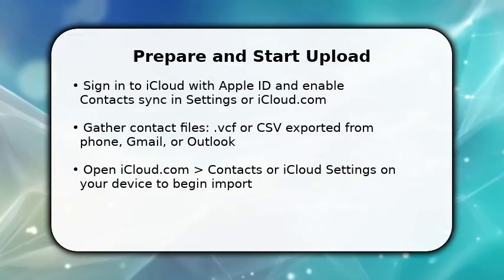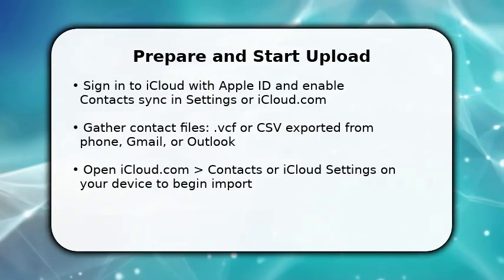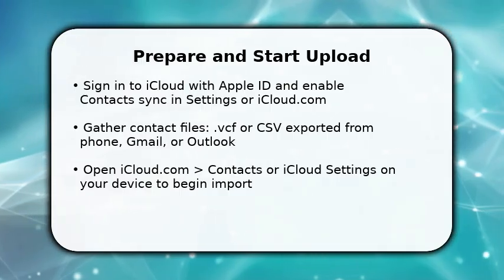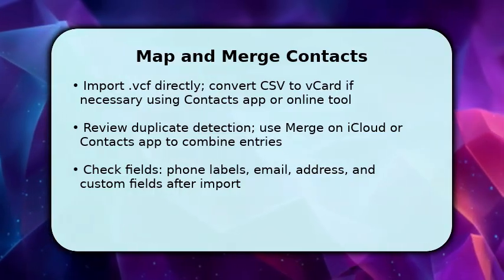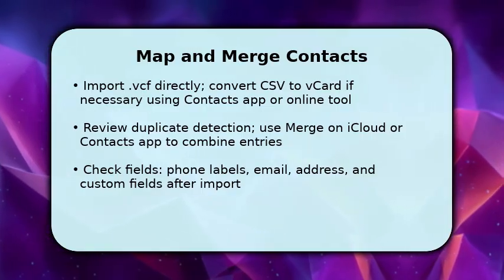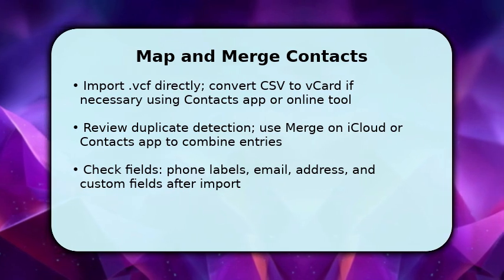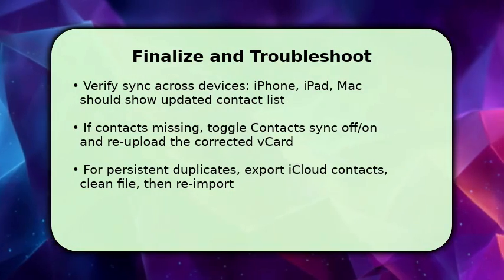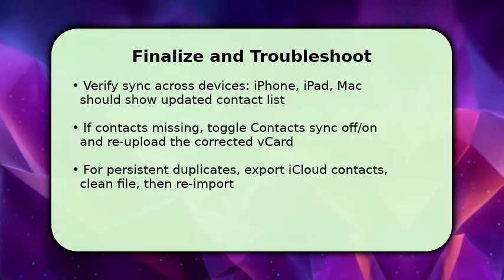How to Upload Contacts in Icloud (full Guide)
Discover the step-by-step process of adding contacts to your iCloud account with our comprehensive guide. Learn how to sync and manage all your devices seamlessly for a unified contact list experience.